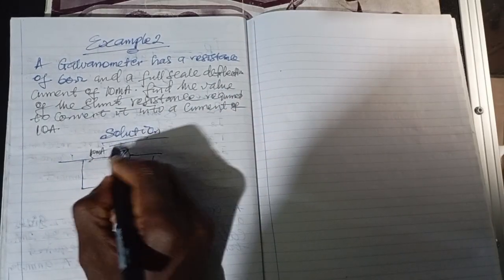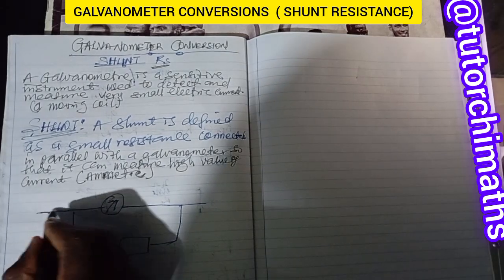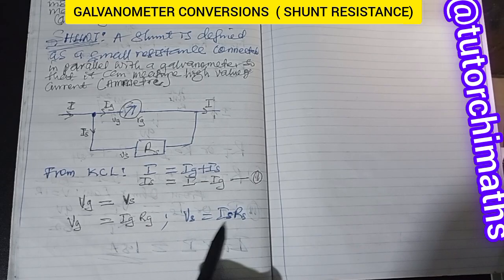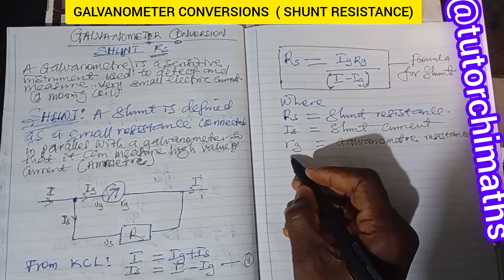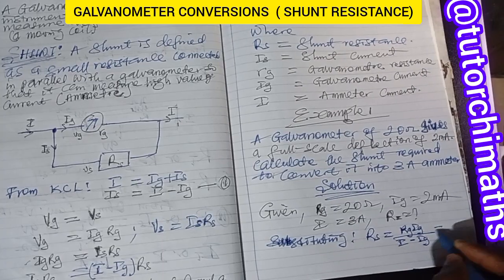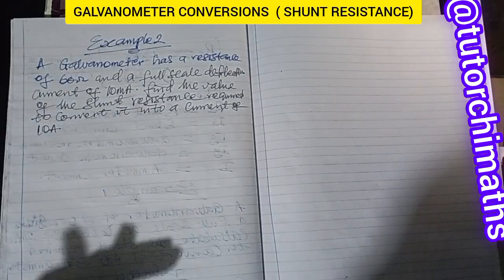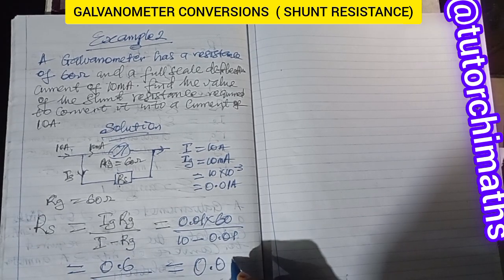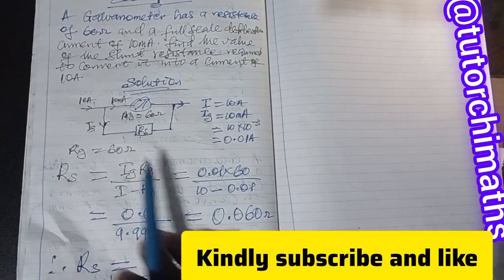Galvanometer Conversion to Ammeter: Shunt Resistance Calculation Explained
​Learn how to convert a galvanometer into an ammeter using a shunt resistance (Rs). This video breaks down the circuit diagram, the underlying physics principles, and the step-by-step formula derivation you need to master for your physics and electronics exams. We explore how current splits into galvanometer current (Ig) and shunt current (I_s) to safely measure larger electrical currents without damaging the meter. Perfect for senior secondary school physics students, regional examination prep, and engineering electronics basics.